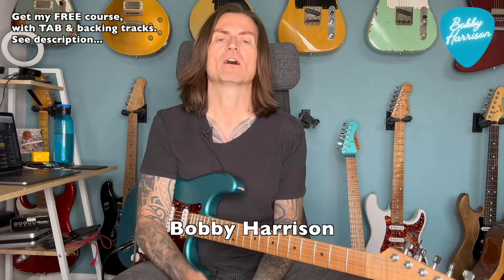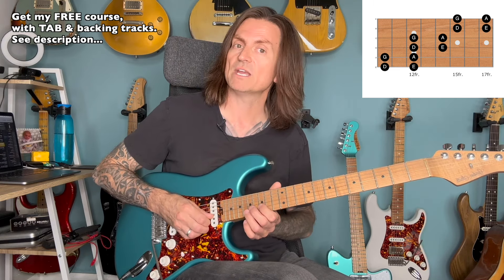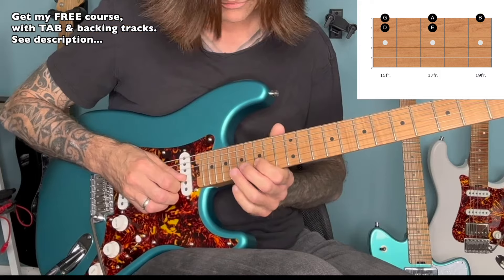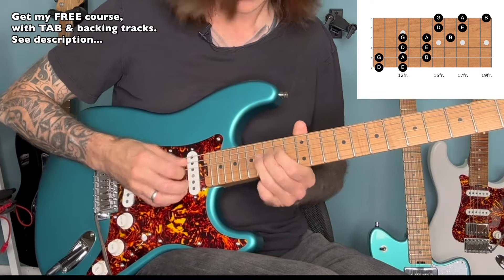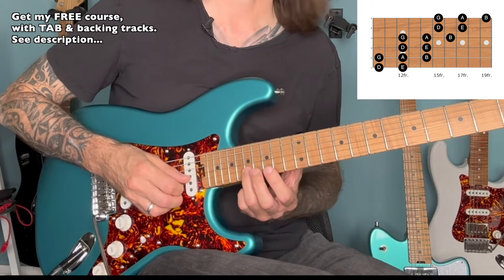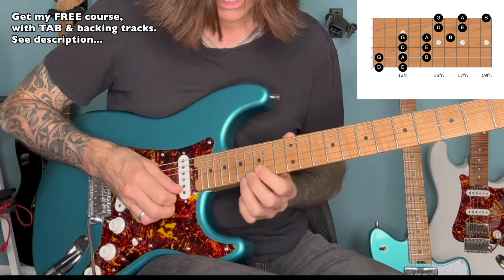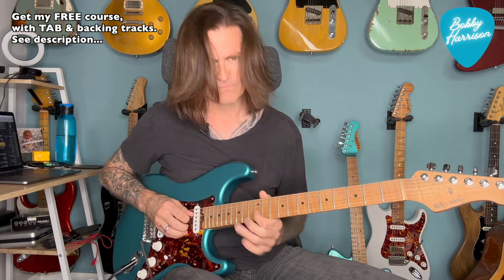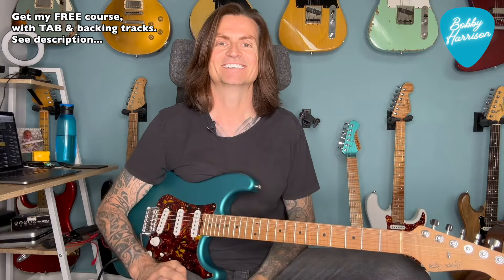The Most MUSICAL Pentatonic Shape? - 'Simple Soloing' Episode 3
Get my FREE course ‘Blues Rock Phrasing’ here! Includes TAB, backing tracks, notation and fretboard diagrams!

What's The 'FRYING PAN' Scale?

Welcome to my new 'Simple Soloing' series. This series of lessons is aimed at the intermediate or late-beginner guitarist, but it would also suit the experienced player looking to take a step back, break out of a rut and play more simply, but with good phrasing and musicality.

In the previous episode, over an E minor backing track, we looked at an effective and fun rhythmic phrasing exercise, which allowed us to tap into our own internal sense of rhythm, greatly improving our phrasing and improvisation skills.

Previously, we limited ourselves to just 4 notes (or 5, if you include the string bend). In this lesson, we will expand the range of the neck and increase our fretboard knowledge by learning an incredibly powerful shape that some refer to as the 'Frying Pan' scale. Essentially, it's a different way of framing the minor pentatonic scale, but we're going to learn to use it over 3 octaves.

We'll also look at some cool licks, including double stops and sliding ideas!